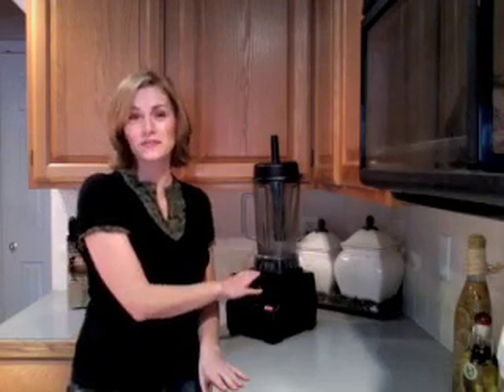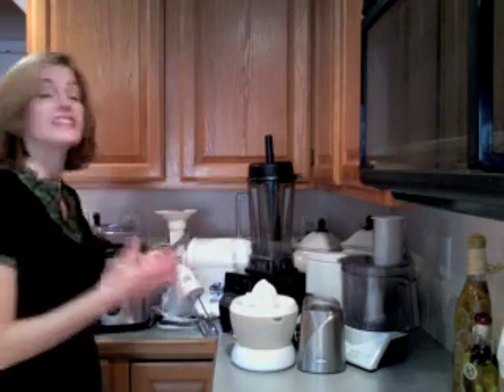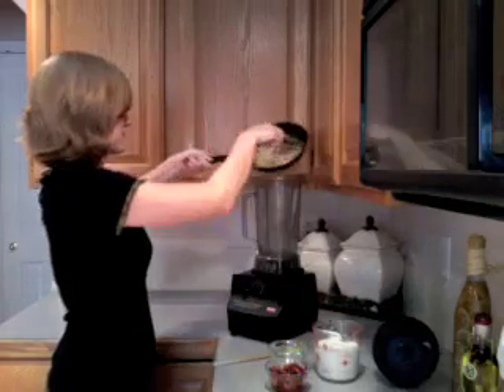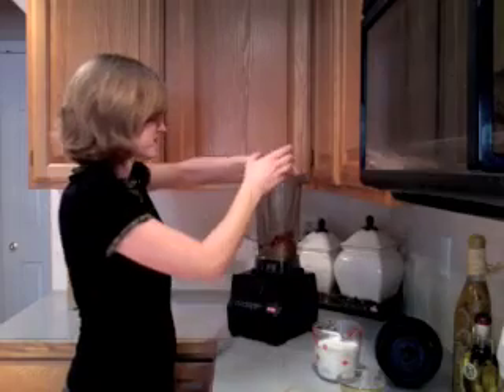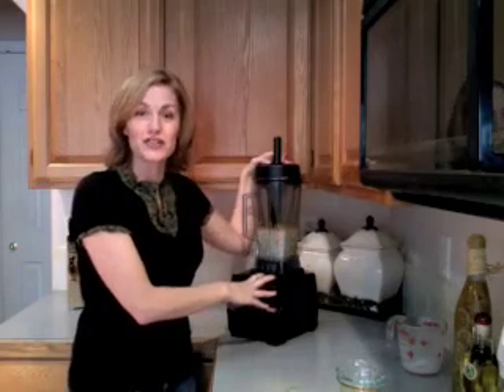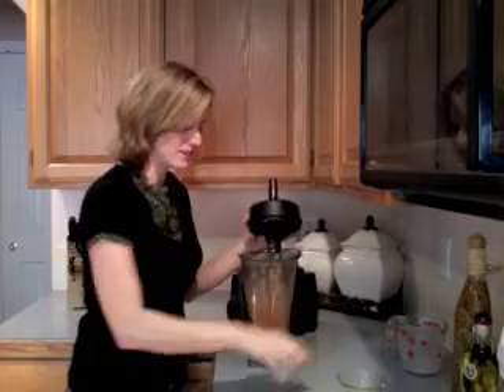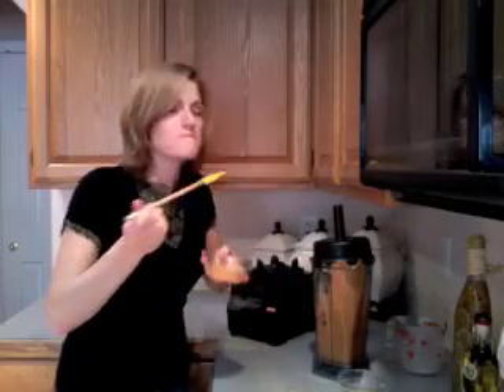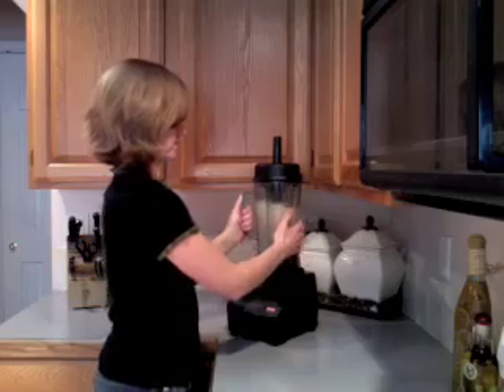My Amazing Vitamix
With Vitamix power blenders anything is possible! Here's my story...